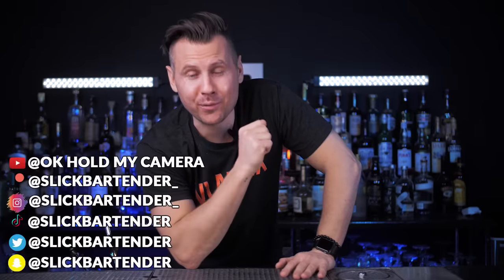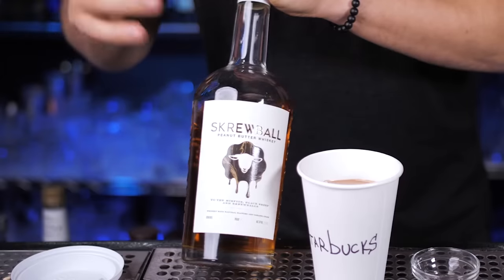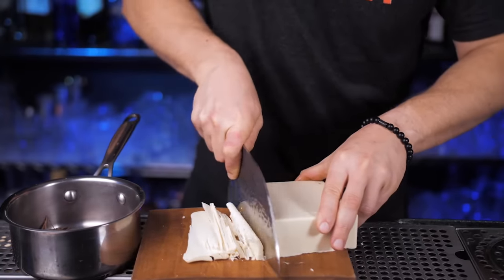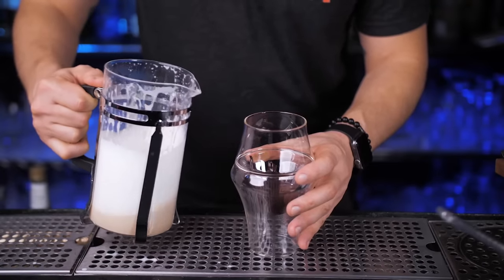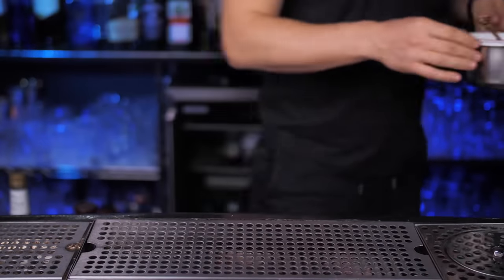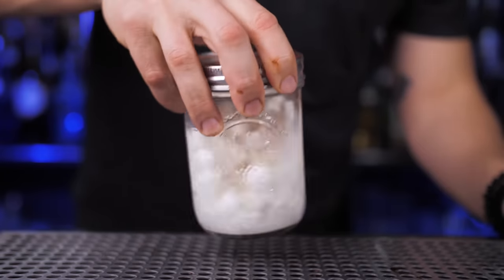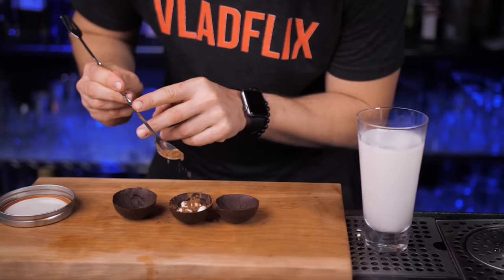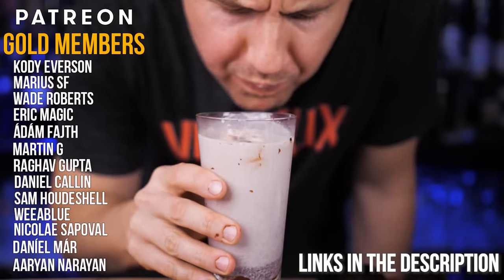How to Make the Best Boozy Hot Chocolate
It couldn't be a better time to make winter drinks so I made 3 versions of hot chocolate including trending hot cocoa bombs!
Get ready to infuse marshmallows with vanilla vodka. Boost regular hot chocolate with Peanut Butter whiskey, cut and melt a lot of chocolate for our cognac and creme de cacao version!